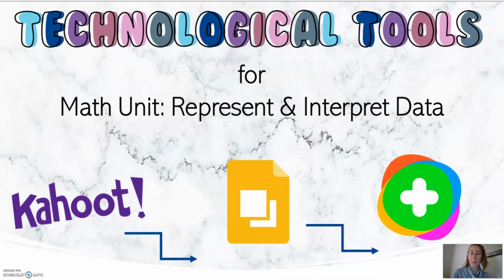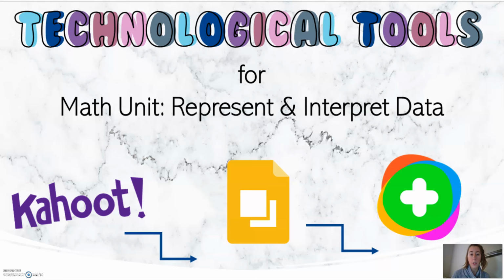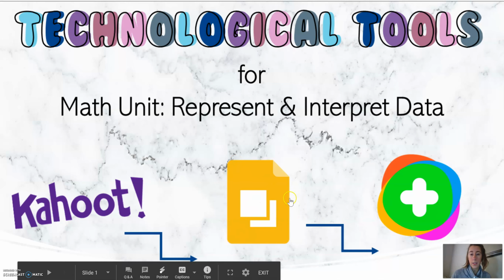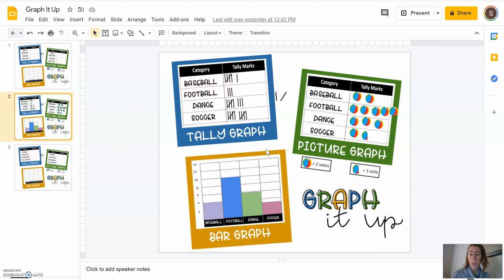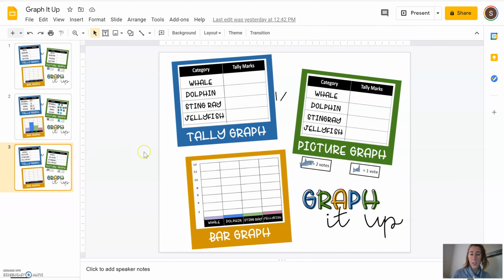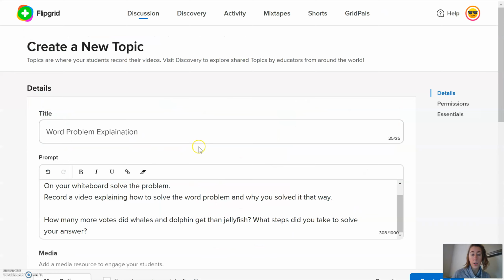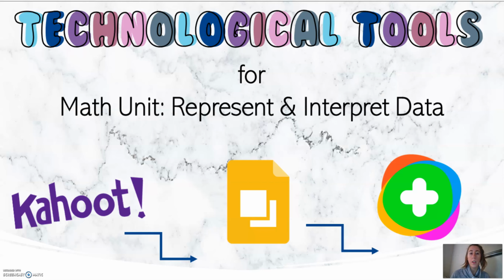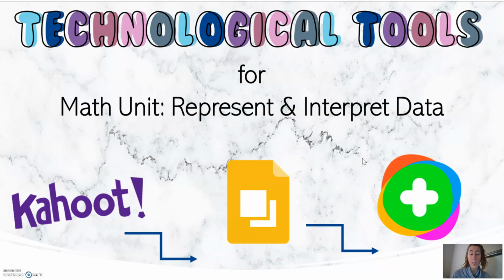Module 2 Assignment: Interpret & Represent Data Unit